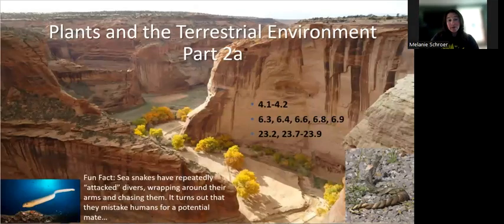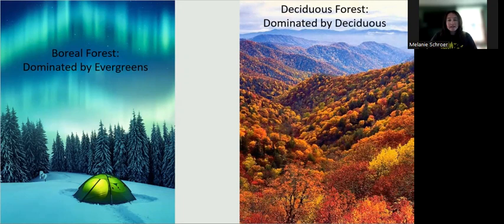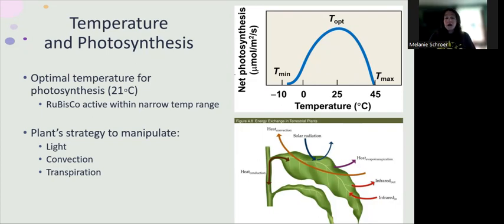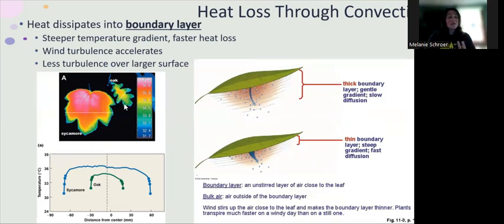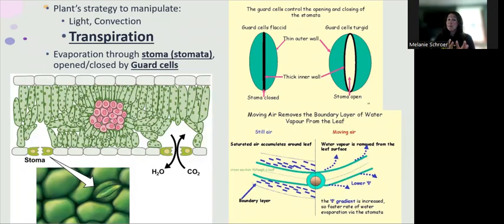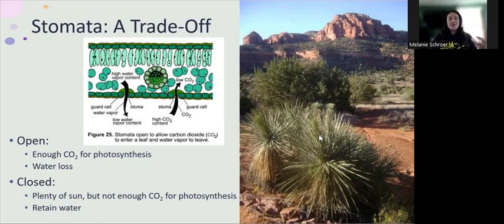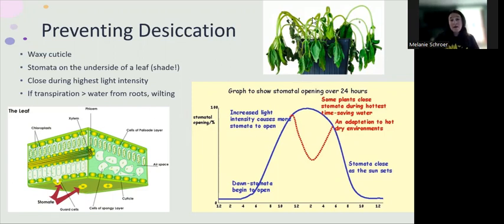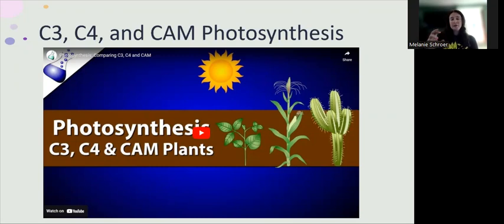Plants and the Terrestrial Environment, Part 2a